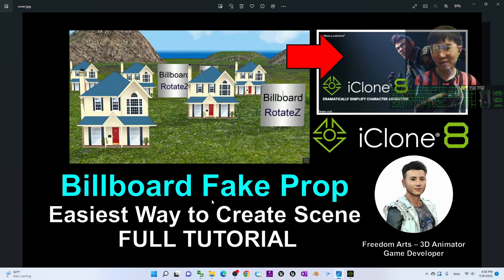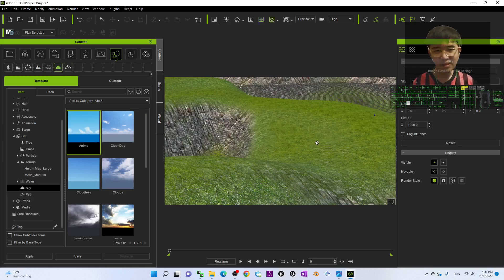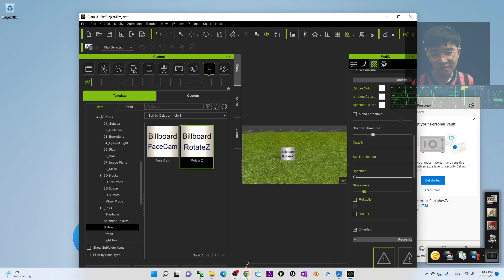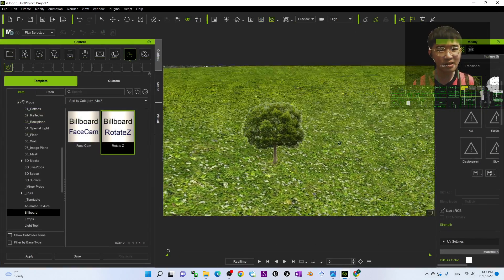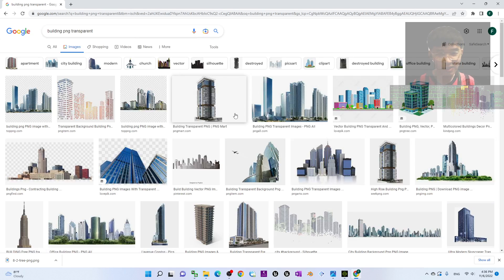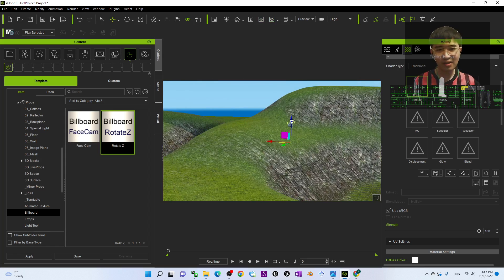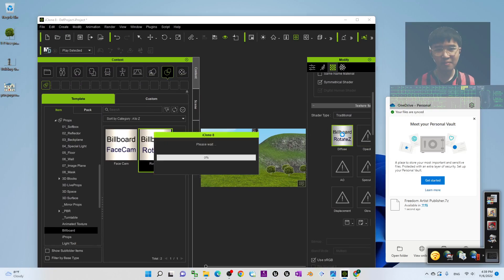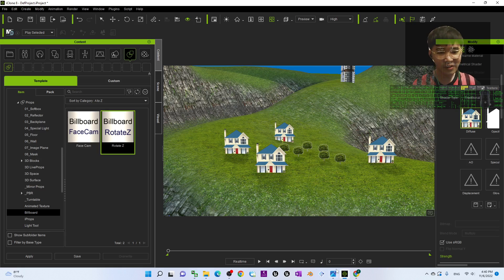Billboard - Easiest Way Create big Scene - iClone 8 3D Animation Tutorial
- Hey guys, what is the easiest way to create realistic scene in just a few seconds, by using Billboard to create "Fake Props" with a simple PNG picture, but the effect is awesome! You can create anything, eg. Tree, house, building, grasses, mountain etc! It can be anything in just a few seconds! This is my step-by-step tutorial on how to do this! ENJOY! and have fun! Happy 3D Modeling, 3D Animation and Game Dev! ENJOY!

Get iClone 8 and CC4 Contents

Your friend,
FREEDOM